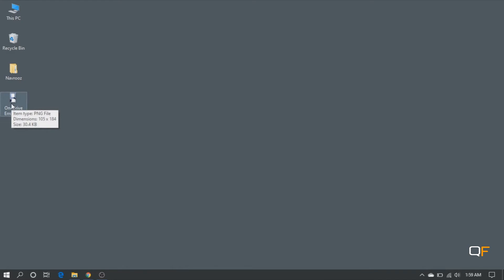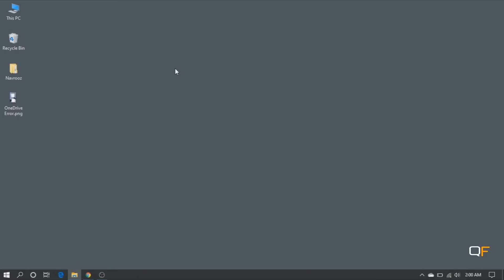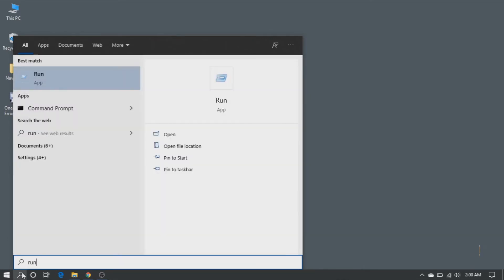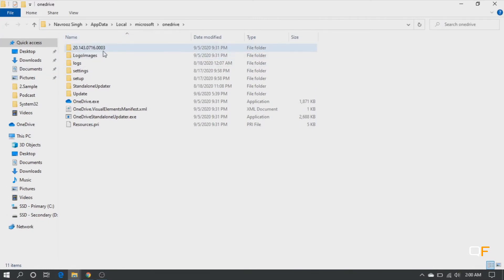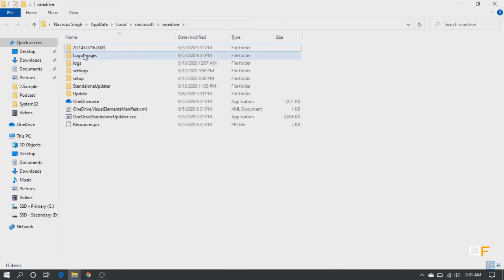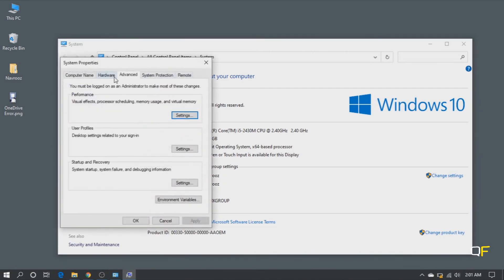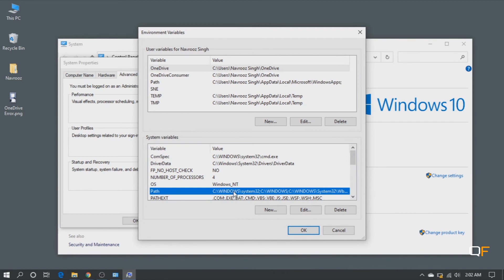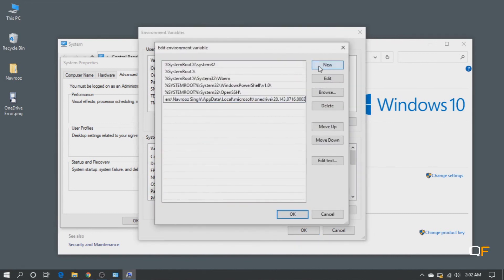Fixed : OneDrive blank/white pop-up window upon launching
How to fix blank pop-up window while launching OneDrive ?

Upon launching OneDrive if you are getting a white/blank pop-up instead of login page or OneDrive folder and blank pop-up if you try to access settings of OneDrive, you need to set path environment variable to the installation directory of OneDrive to fix it  .Primarily, this issue would be on Windows -7 users.

Path : %localappdata%\Microsoft\OneDrive

Path variable value for windows 7 users, this is just an example.Just put a semi-colon at the end of already existing value and paste the path copied.

C:\xxxxx;C:\yyyyy;C:\zzzz\aaaaa;C:\Users\enter your username here\AppData\Local\Microsoft\Onedrive\Version number